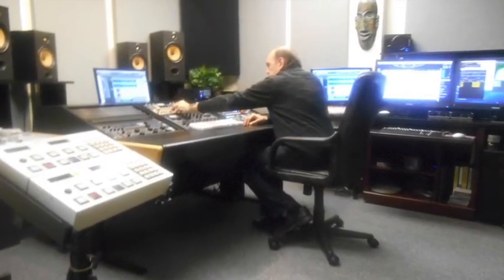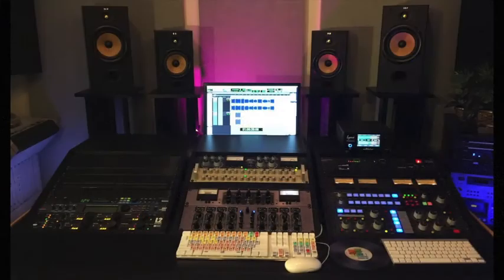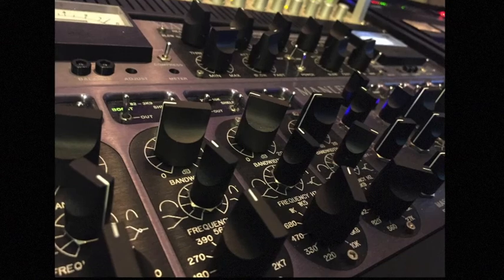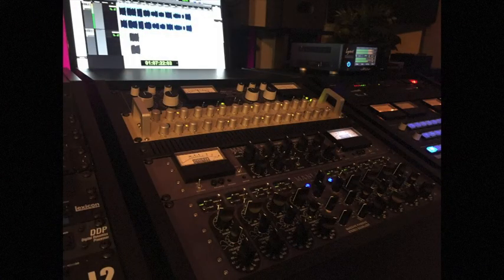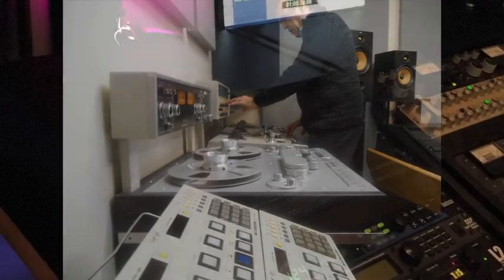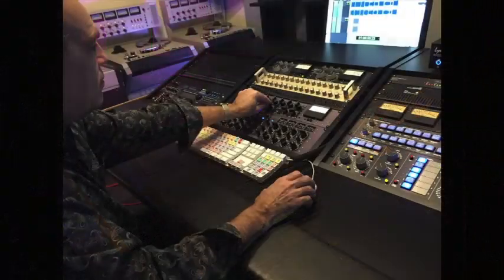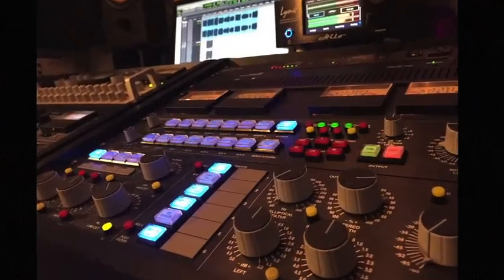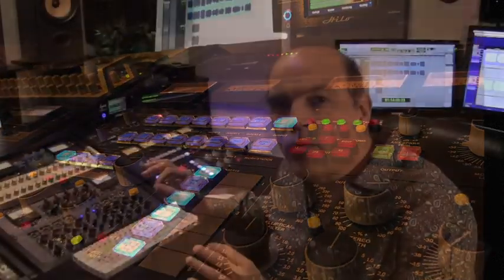Fred Guarino, Tiki Mastering, NY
Fred Guarino talks about what makes his his mastering studio and equipment special.
He owns Tiki Mastering Studio in Glen Cove, NY